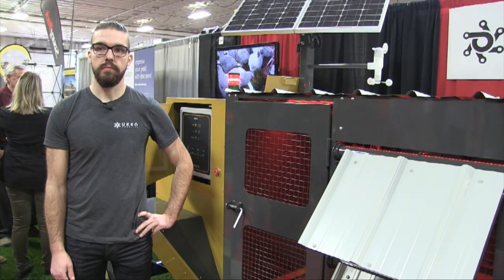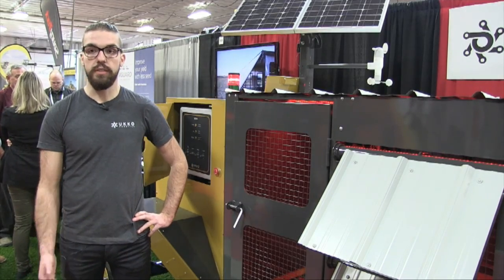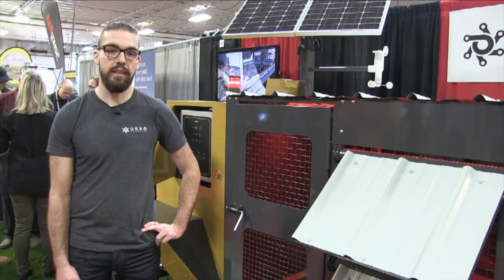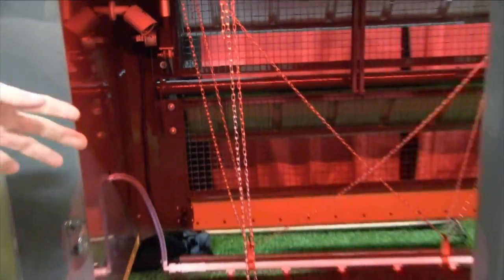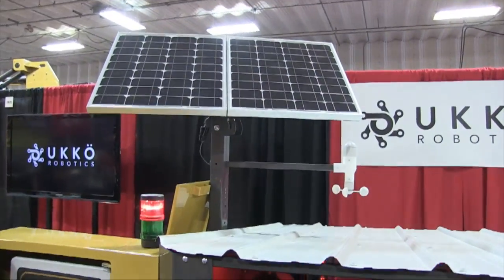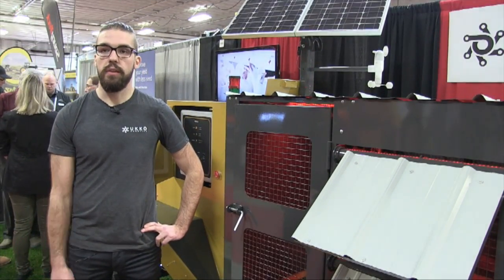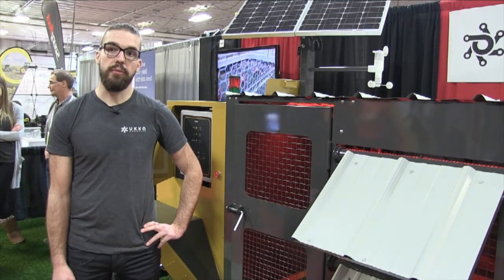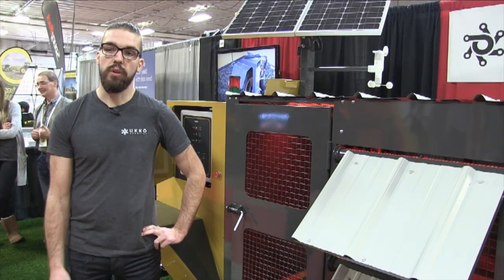Autonomous Pasture-Raised-Chicken Coop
Daniel Badiou of Ukko Robotics at Somerset, MB discusses his autonomous, high-tech coop for raising pastured chicken.